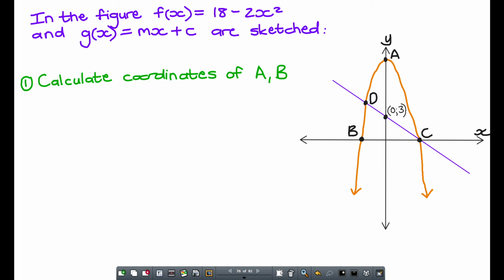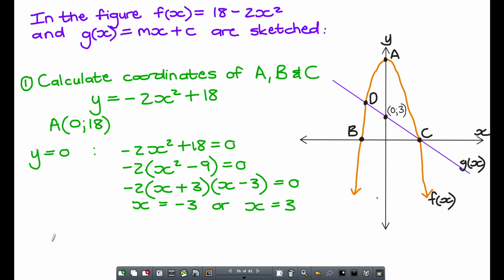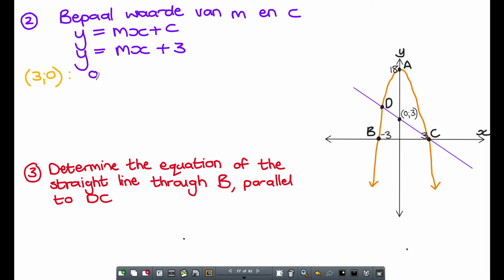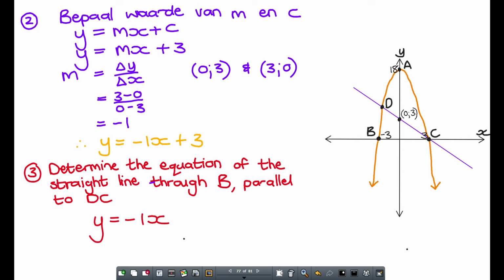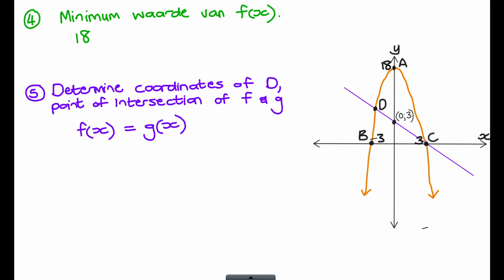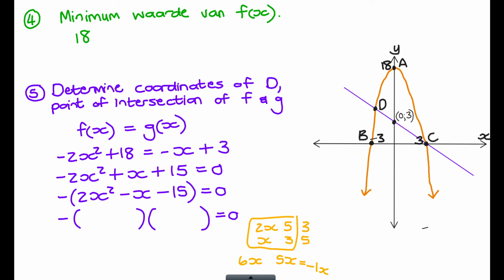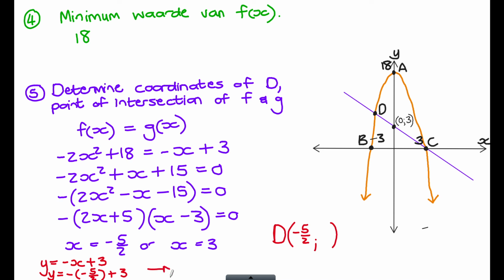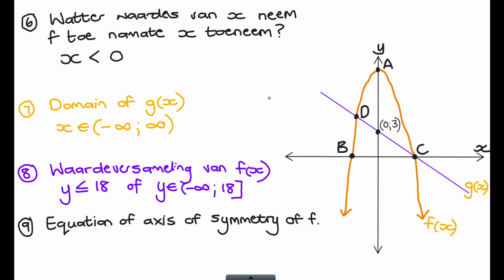gr10 17 Aug